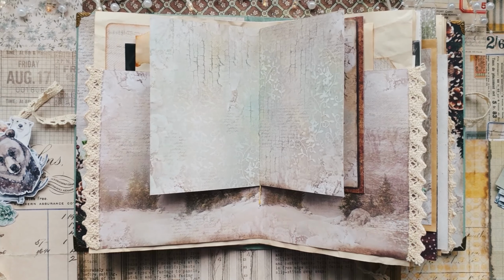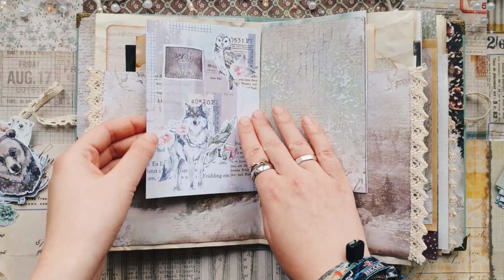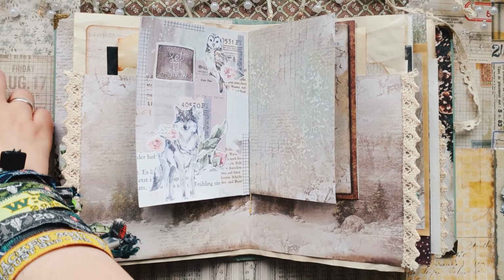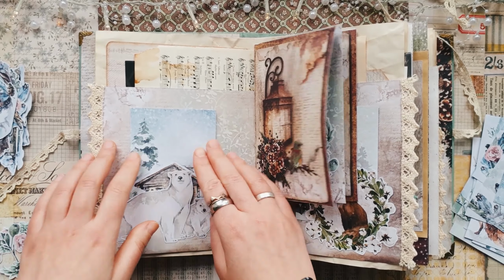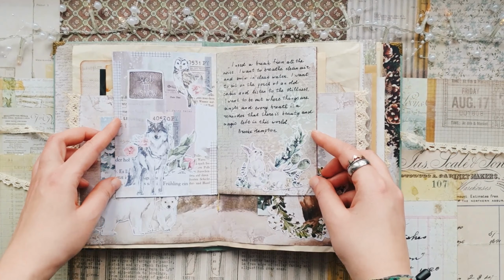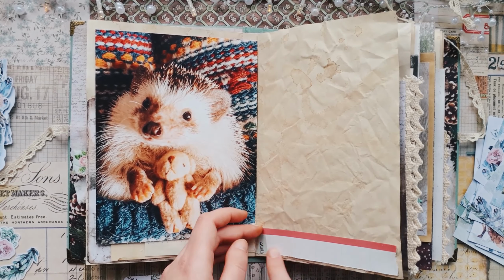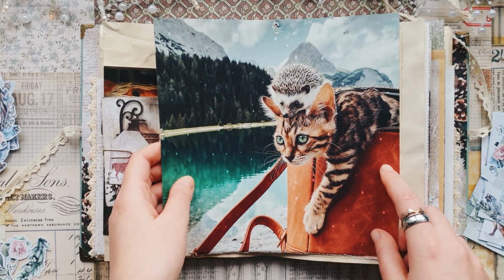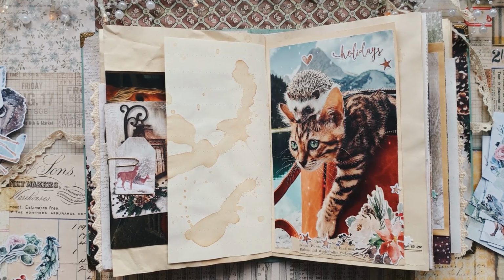Winter junk journal (Journal with me 3)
In this video I continue working in my winter junk journal and make 3 new spreads in it)

Paper that used for making this journal:
Ciao Bella SOUND OF WINTER PAPER PAD 12"X12"
Ciao Bella SOUND OF WINTER CREATIVE PAD A4

I share there my creative projects, like junk journals, travel journals, bullet journal, snailmail etc. Check it out for more journaling inspiration.

I will be grateful for your thumbs up and comments)